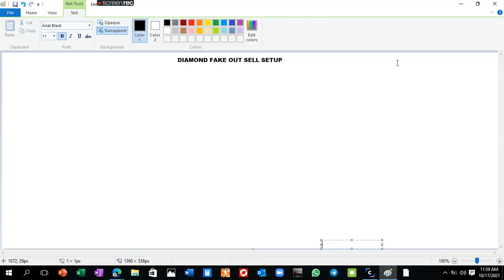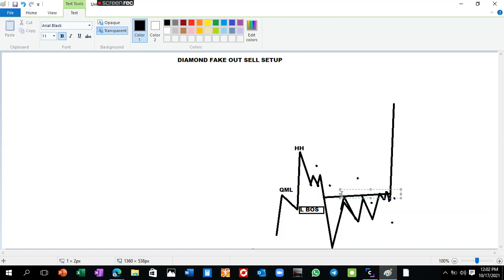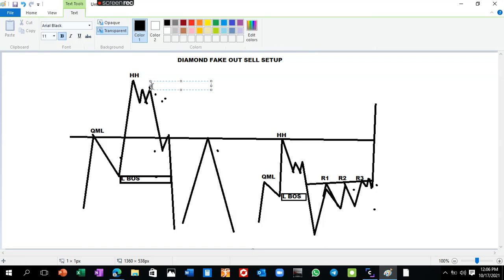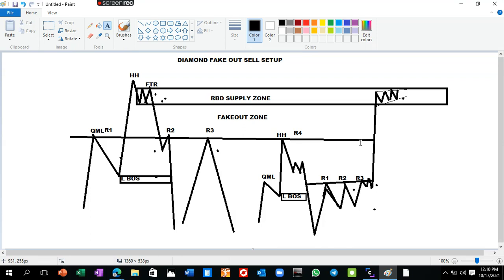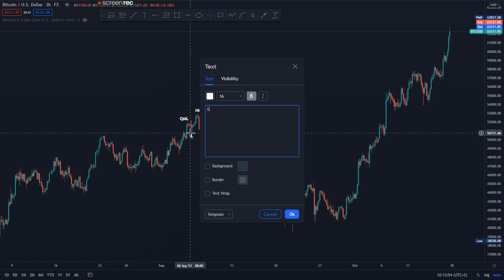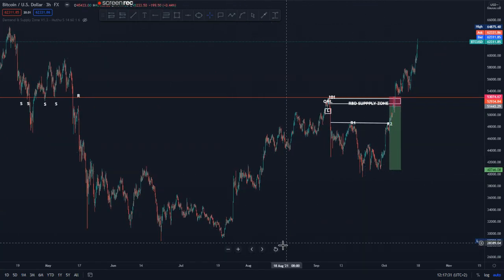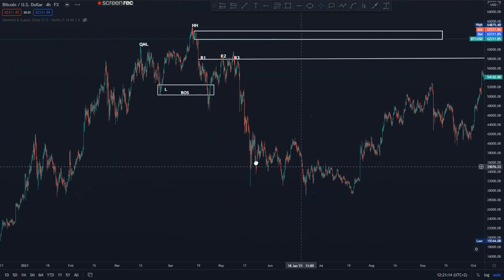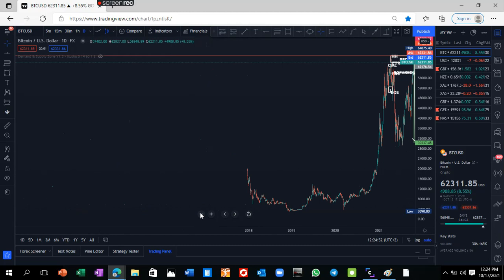POWERFUL QML +DIAMOND SETUP TUTORIAL MUST WATCH THE ZAMBIAN BEST FOREX TRADER. ZED QM MASTER